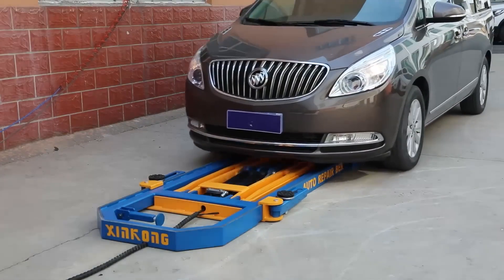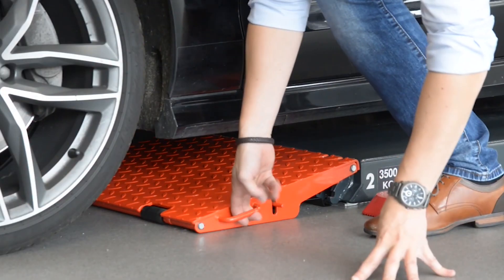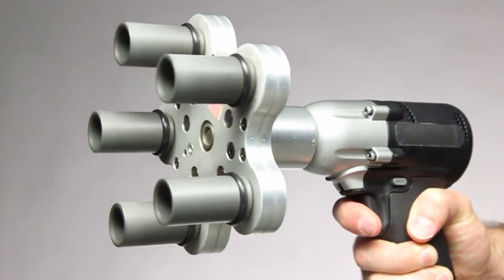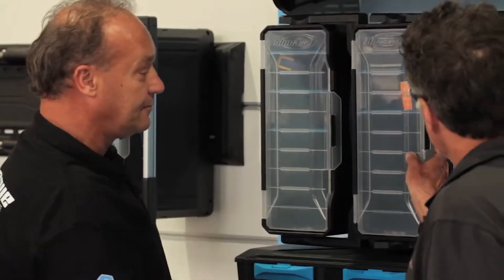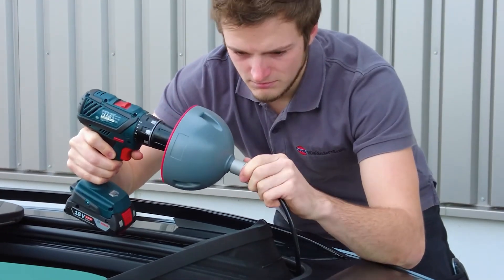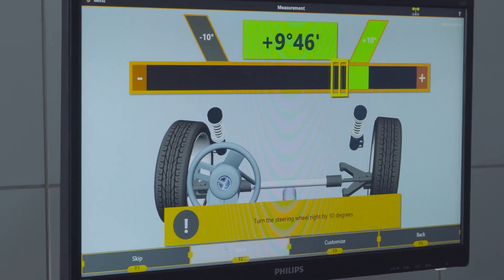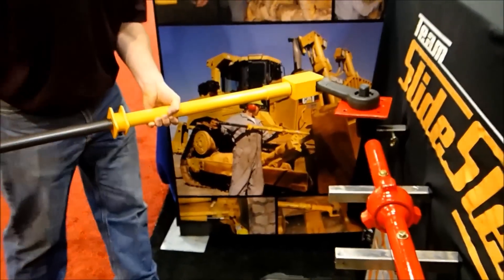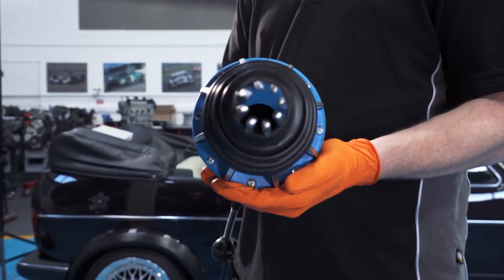THE 11 BEST GARAGE GADGETS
Get ready to supercharge your ride with the latest must-have gadgets from Amazon! We’re diving into the world of cutting-edge car tech. From the game-changing HUDWAY Drive Cam to the innovative Yakima Road Shower, we've got 12 incredible finds that will transform your driving experience.

Join our growing community of tech lovers and be the first to know about the coolest innovations in the world of technology. Let's explore the future together!